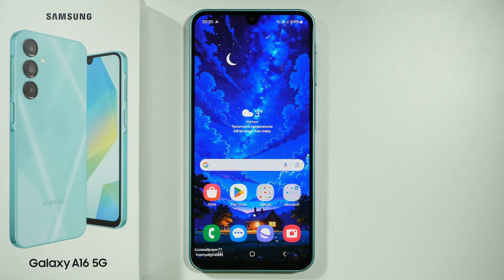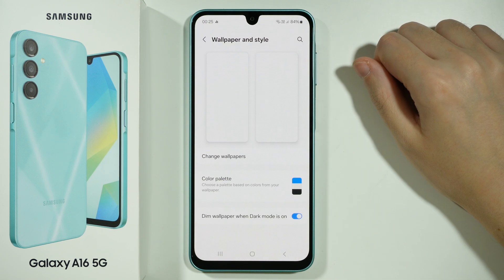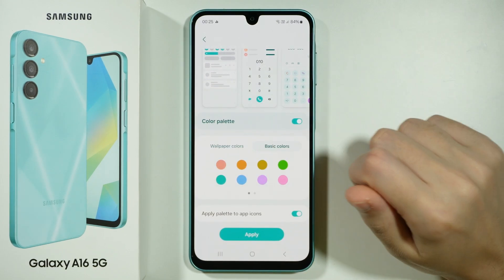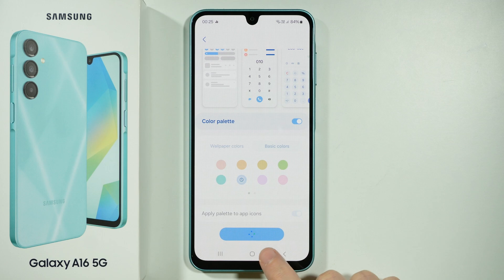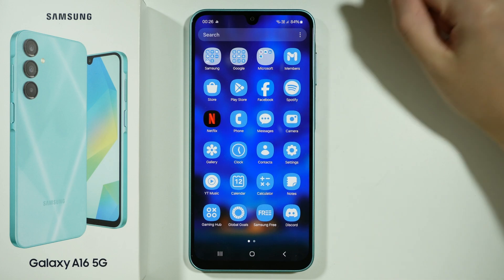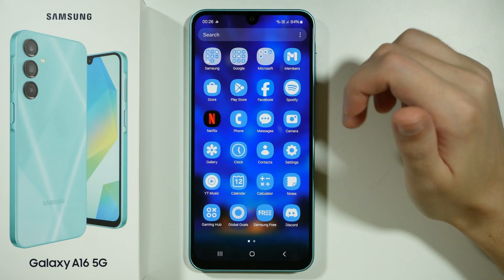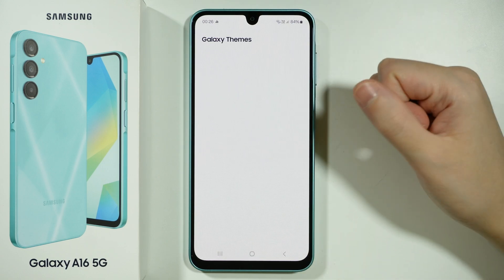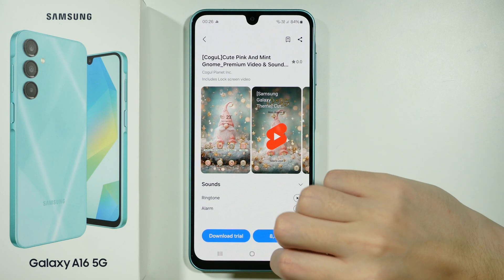How to Change Icons Color on Samsung Galaxy A16 5G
In this video, we’ll show you how to change the icon color on your Samsung Galaxy A16 5G. Learn how to customize the color of your app icons to match your personal style or theme. This simple guide will help you make your home screen look more vibrant and unique. Perfect for users looking to personalize their Samsung Galaxy A16 5G with custom icon colors.